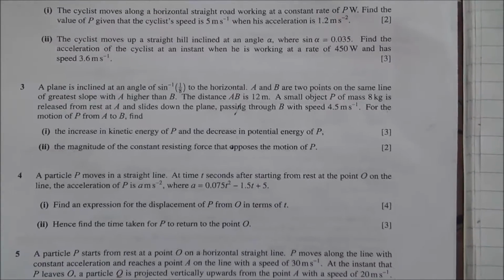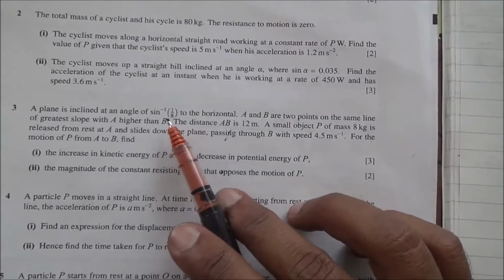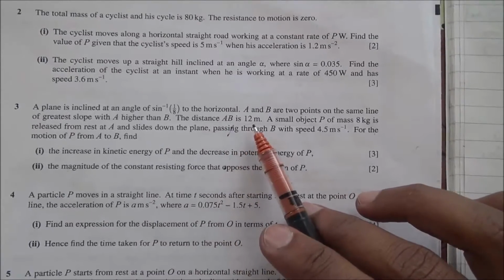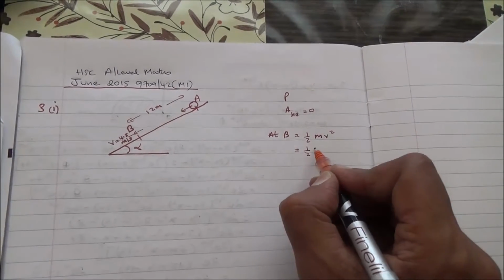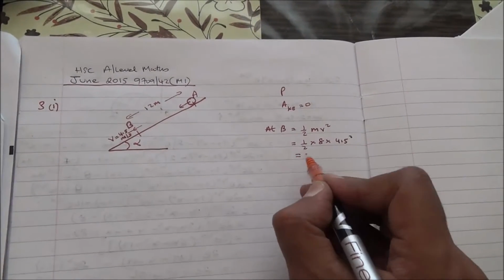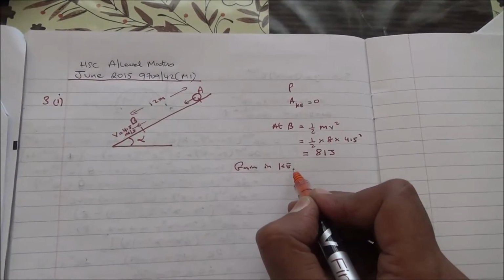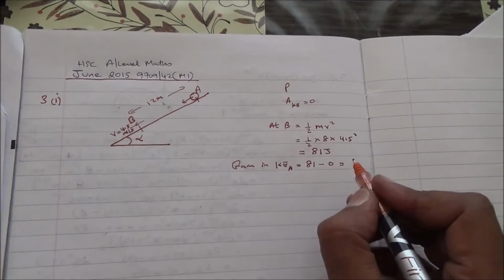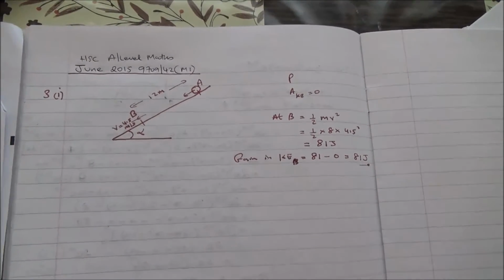June 2015 9709 42 M1 Q3